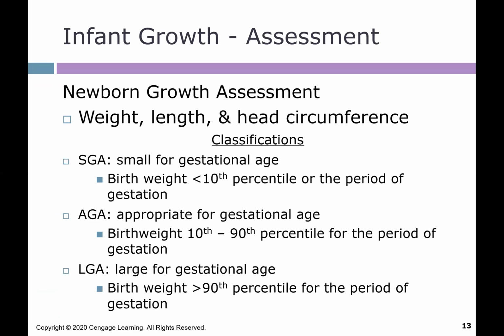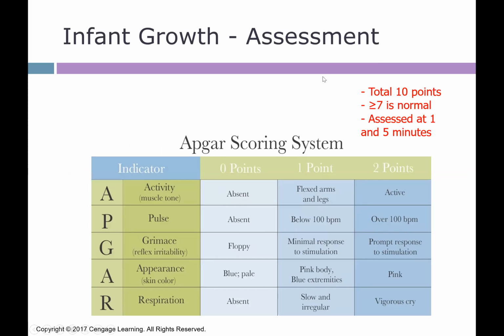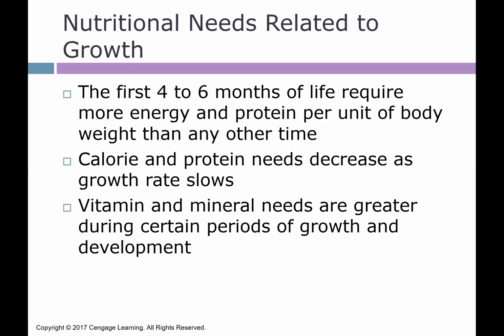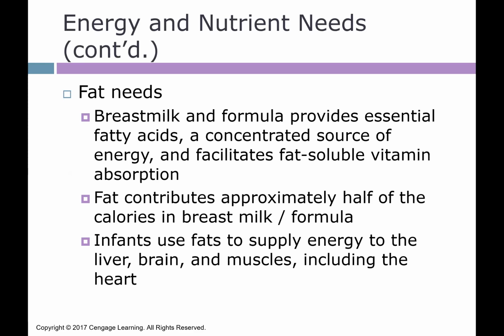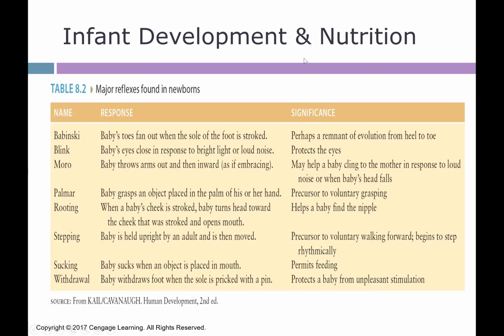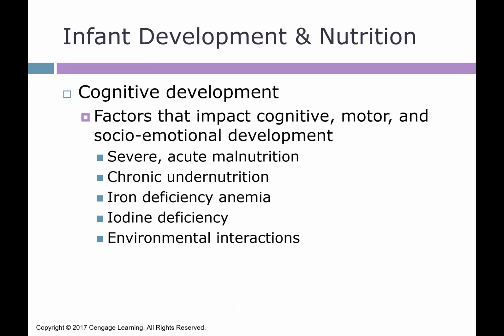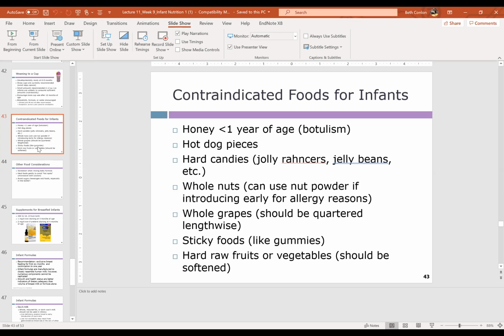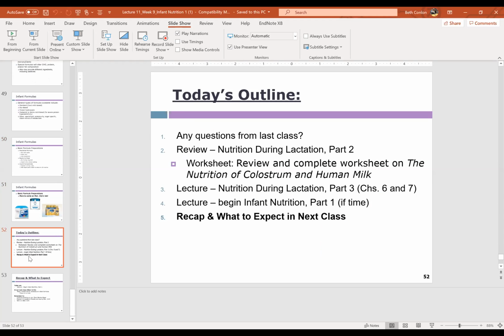Lecture 11, Week 9 - Infant Nutrition (Part 2)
Part 2/2. This lecture examines factors that are associated with increased risk for health and developmental problems in infants; describe guidelines and tools that can be used to identify appropriate energy and nutrient needs of infants; describes how to assess adequate growth in infants; discusses how feeding and food choices that parents make for their infants can affect later health status; identifies infant developmental milestones related to feeding.